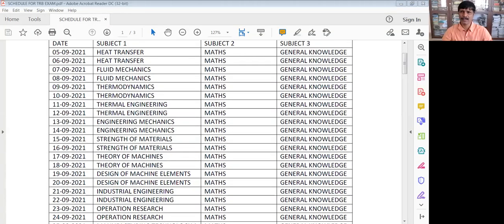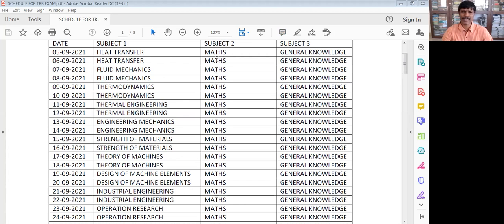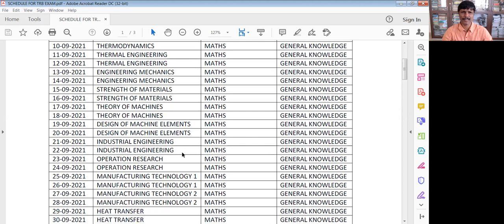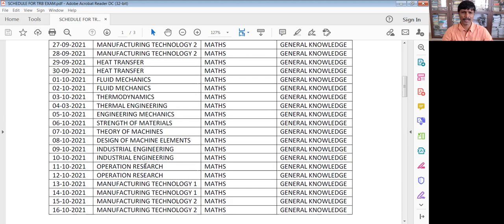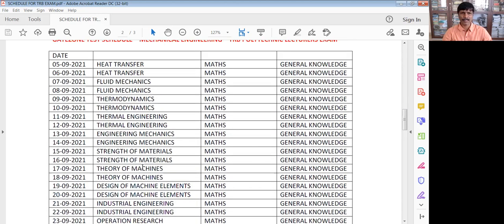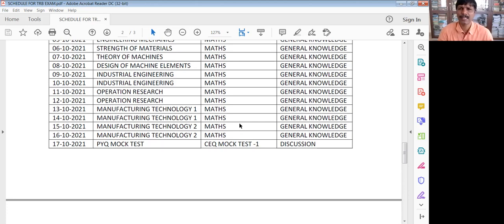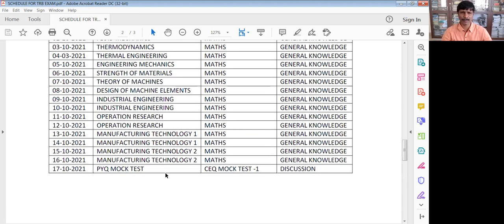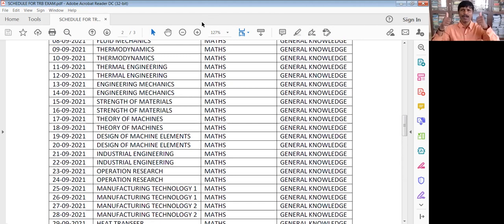TRB POLYTECHNIC LECTURER EXAM CRACKING STRATEGY MECHANICAL ENGINEERING PREPARATION SCHEDULE தமிழில்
GATE_MECHANICAL_2022 MECHANICAL ENGINEERING PREPARATION SCHEDULE 50 DAYS